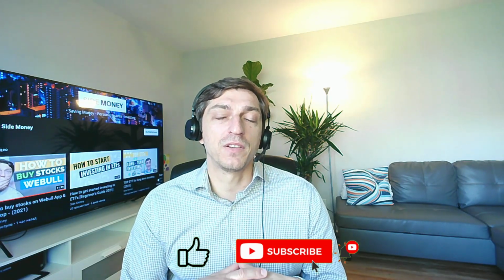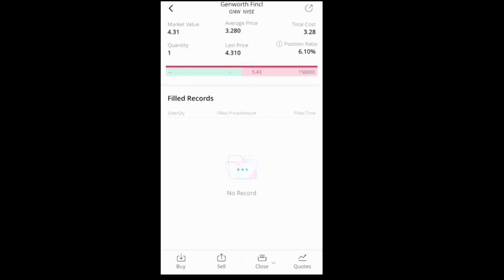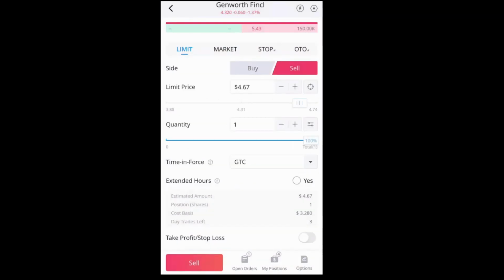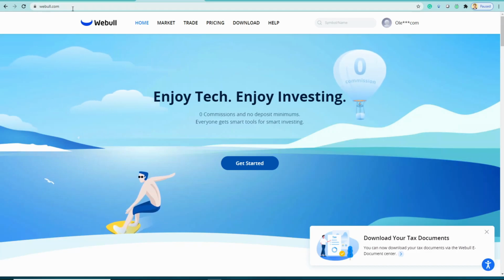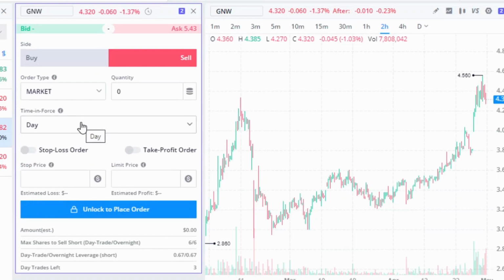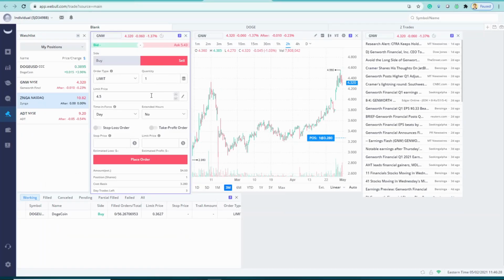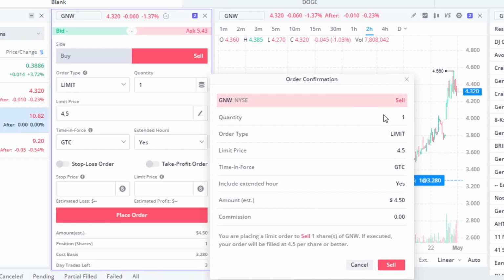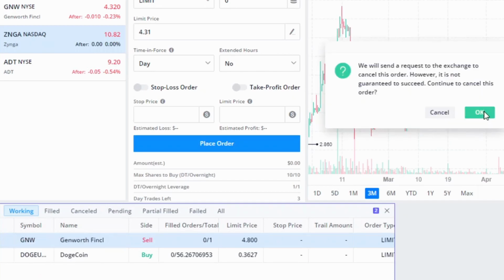How to sell stocks on webull for beginners | 2021 (App & Desktop)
Learn how to sell stocks on Webull including  How to sell stocks on Webull app and How to sell stocks on Webull desktop for beginners.

Webull (Get up to 4 Free Stocks When Signing Up and depositing $100)

Timestamps:
0:00 Intro how to sell stocks on webull
1:23 How to sell stocks on webull app
5:10 How to sell stocks on webull desktop

This is a follow-up video on how to sell stocks on webull after my previous video on how to buy stocks for beginners. We will review how to sell stocks on webull app and how to sell stocks on webull desktop.

This simple webull tutorial for beginners will help you learn on step by step process on how to use webull and how to sell stocks on webull app.

Webull app is a pretty complicated, after initial webull review I decided to give you a webull tutorial for beginners. Webull for beginners might be to complicated because it is a great app with many useful features and capabilities.

After webull app review on how to buy stocks on webull I made this webull app tutorial including premarket trading and webull after hours trading which help you to see how you can how to buy stock after hours

My goal for this channel is to be a resource for beginner investors. Together with you, I am going to grow my small brokerage account from 0$ to $10K and more. I am gonna show you exactly my process as I step through it. I will be sharing my journey with you together with fundamentals about investing in the stock market, what do’s and don'ts are. And really people who may not have prior experience in the stock market really gain that foot through the door without losing money and having to learn things the hard way.  My goal is to share with you my thought process of why I’m buying, show you my progress, and more importantly show you my failure to save you some time and money. Feel free to open a brokerage account and let's make this journey together.